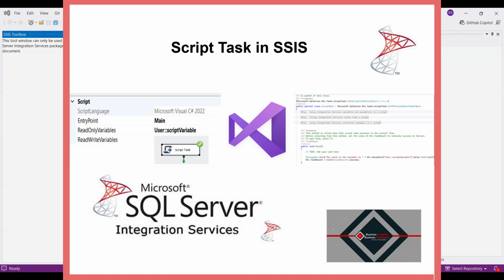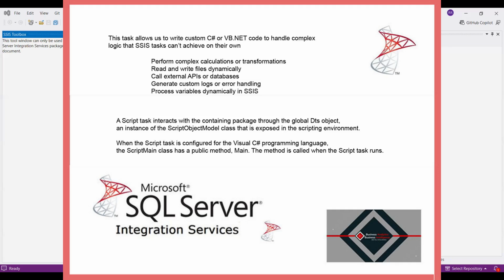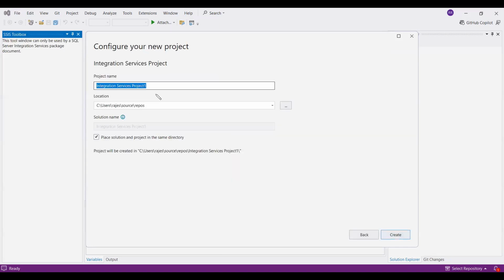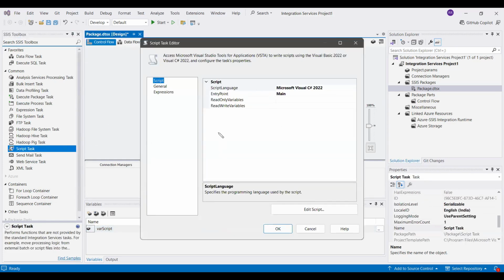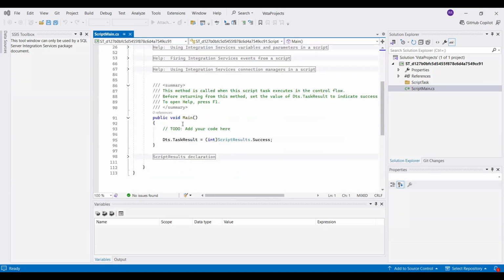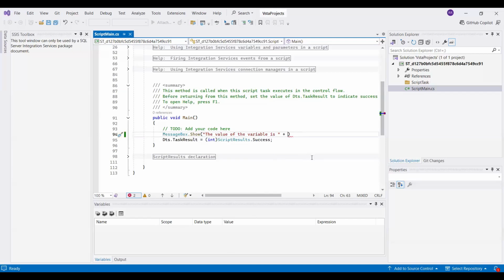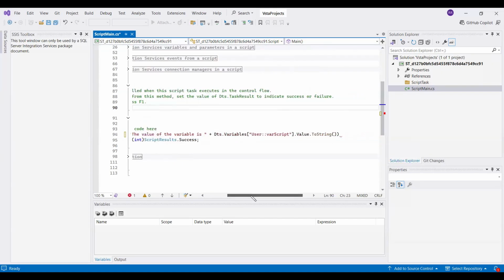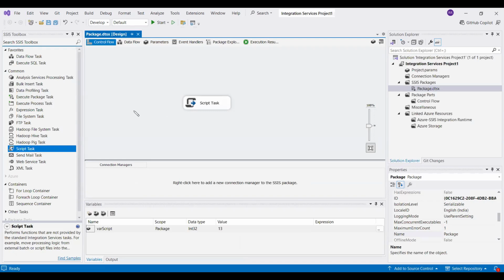Script Task in SSIS | Custom C# Code Example | SSIS Script Task Tutorial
The Script Task in SSIS allows developers to write custom scripts using C# or VB.NET to extend the functionality of an SSIS package.

- Perform complex calculations or transformations
- Read and write files dynamically
- Call external APIs or databases
- Generate custom logs or error handling
- Process variables dynamically in SSIS